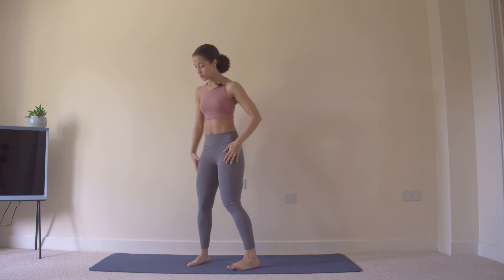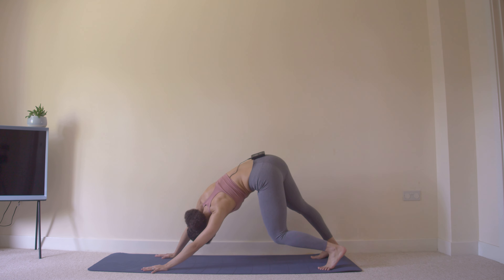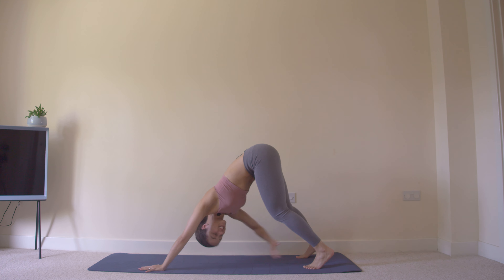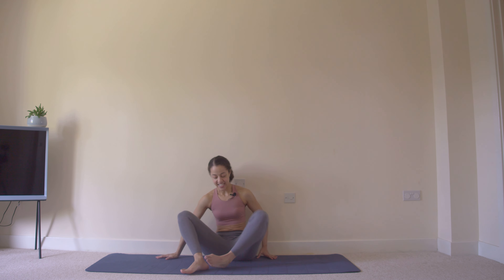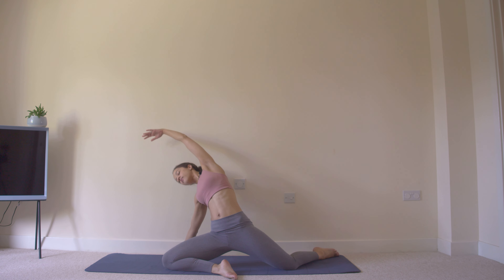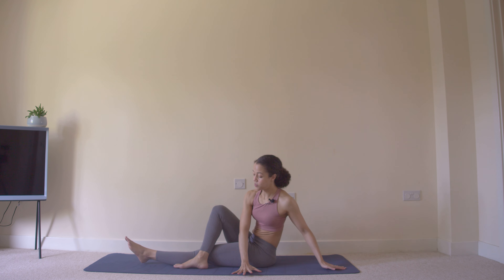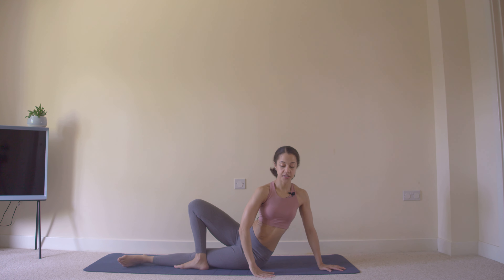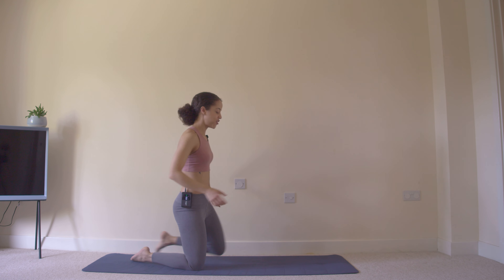10-min Mobility & Stretch | Week 10 | Postpartum Restore and Trying To Conceive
This 10-min mobility and stretching routine works great as a recovery between your strength and cardio days. It's also an amazing way to relieve stress and keep the joints & muscles mobile, which may ultimately prevent pain and injury. Whether you're trying to 'get your body back' after delivery, currently pregnant, or looking to prepare your body for pregnancy, you'll find all you need in Belly Strong.

Belly Strong is one of the best free online prenatal and postpartum exercise programs out there. You’ll find prenatal workouts for the first trimester, second trimester and third trimester all in one place, as well as recovery guidance and workouts for the post-delivery period. These videos are a great way to guide you through exercise during both pregnancy and recovery. We even have a workout plan for those trying to conceive and get fit/strong before having a baby.

We also have videos covering pregnancy/postpartum advice for things like pelvic girdle pain, low back pain, constipation, core training, diastasis recti, stretch marks, carpal tunnel syndrome, and so much more.

Most of our workouts use bodyweight and prenatal pilates moves, while also including safe exercises for cardio, the core and general fitness. Enjoy full-body prenatal and postpartum workouts from the comfort of your own home with no/minimal equipment needed. Your search for a comprehensive online prenatal and postnatal fitness plan for your pregnancy journey ends here.

Just a note that this video should not be used as a substitute for medical diagnosis/advice. Listen to your body, take things at your own pace, and always follow the recommendations of your overseeing health professional. Consider seeing a physiotherapist for an individual assessment and treatment program if you're having difficulty starting a fitness program due to pain.